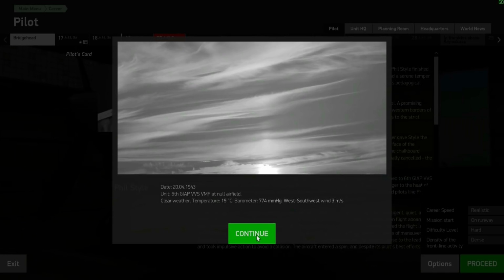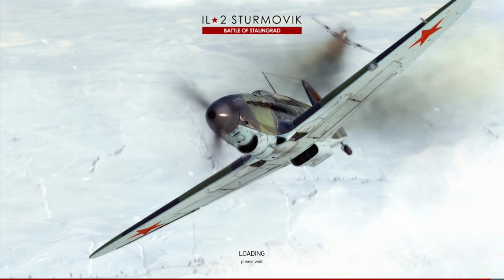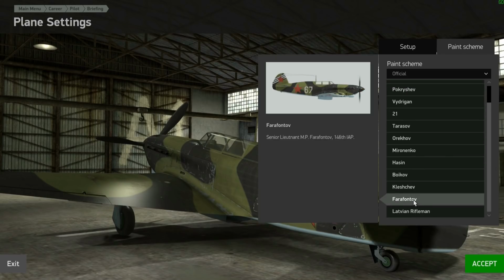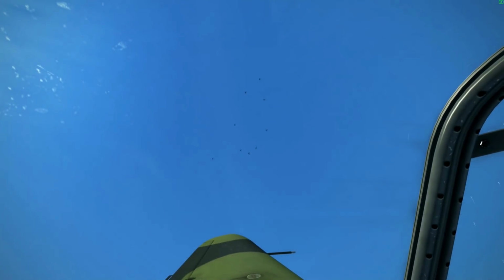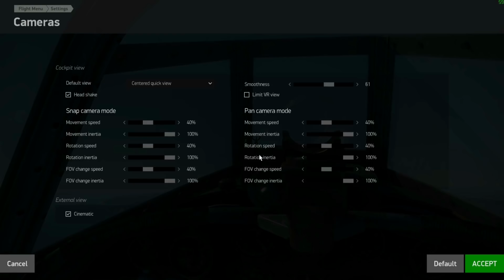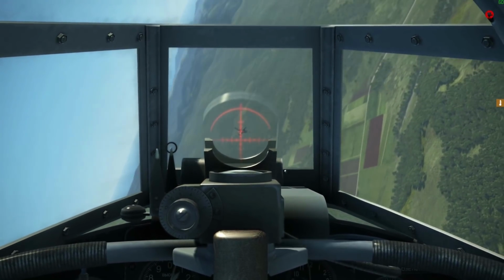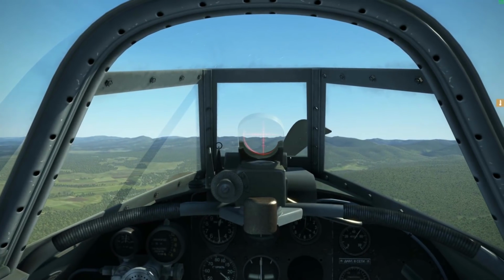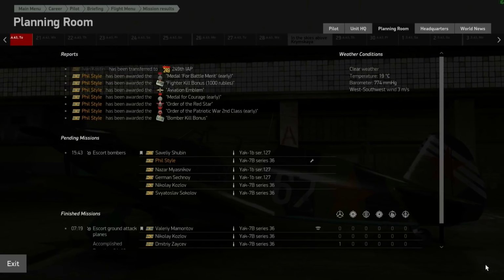IL2 Kuban '43 Career - A20 AIR POWER - Mission 3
Career mission 3, escorting  some A20s on a bombing run.